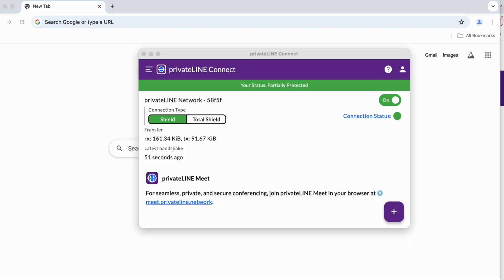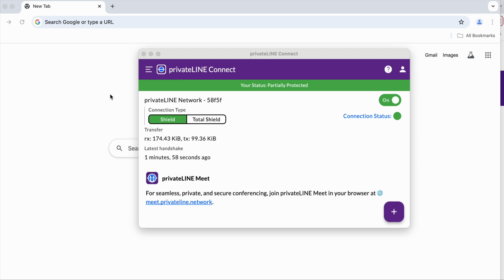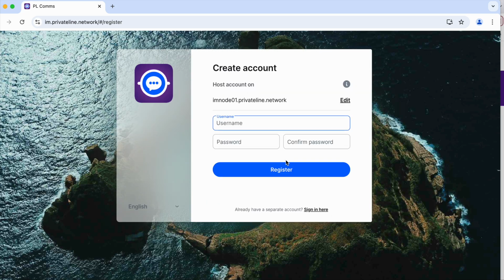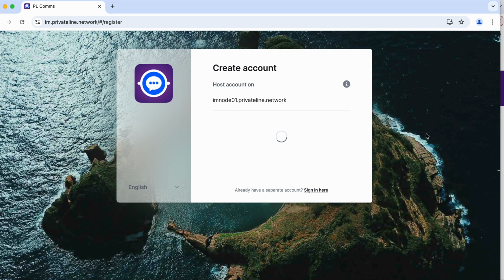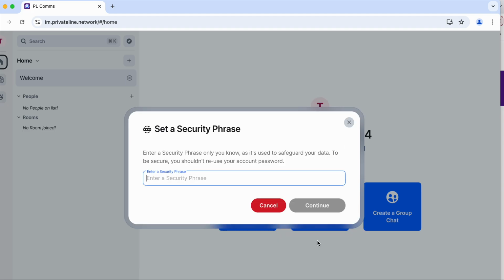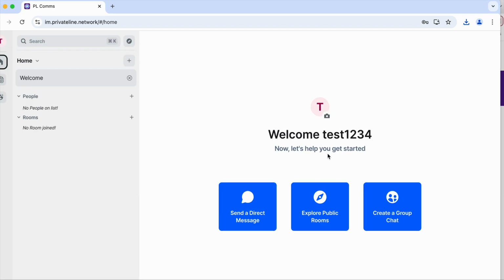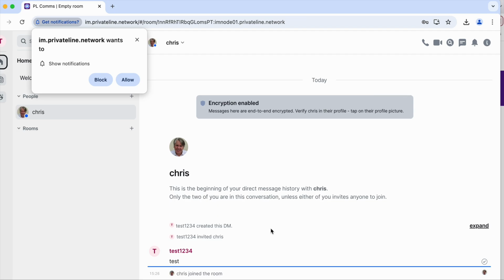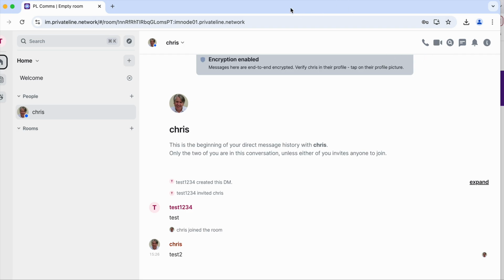Using PL Comms on privateLINE with your Browser. No app installation required.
We show how to use privateLINE connect and Comms to create a secure  and persistent chat conversation using your browser without installing any app.  PL Comms also is available as an app.